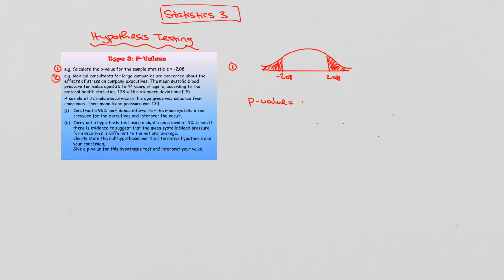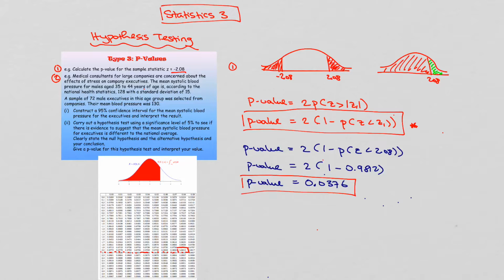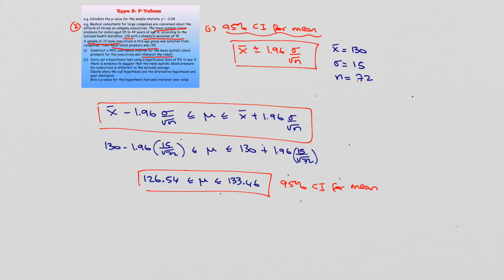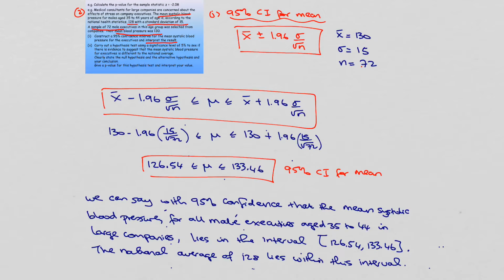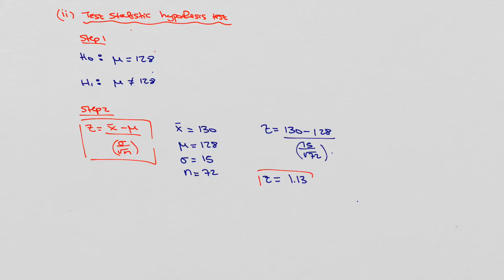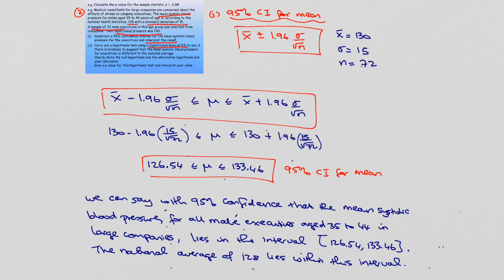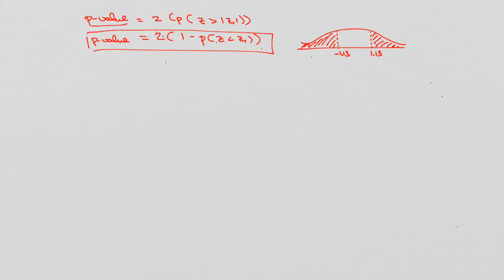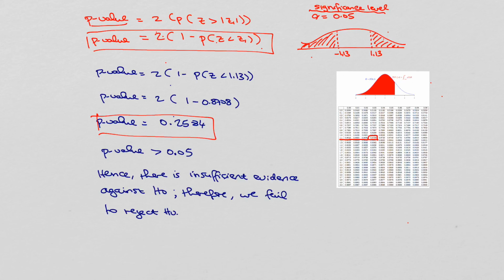Statistics 3 Hypothesis Testing T3 P values